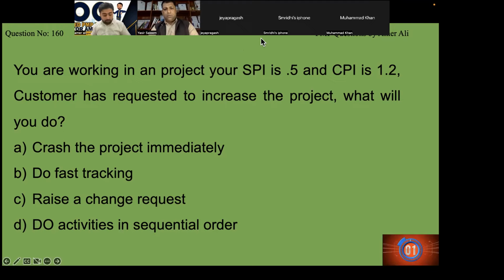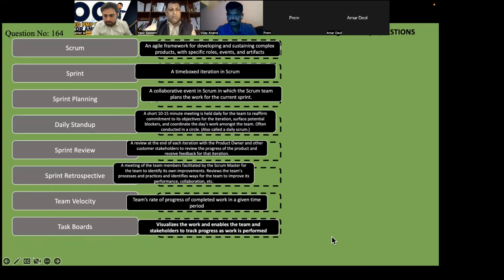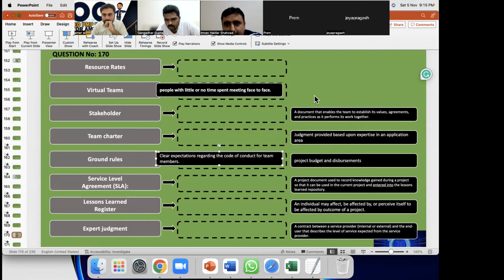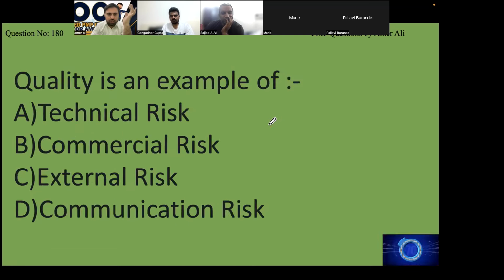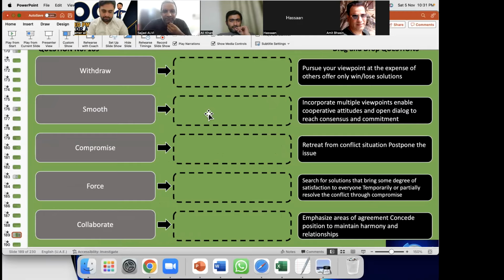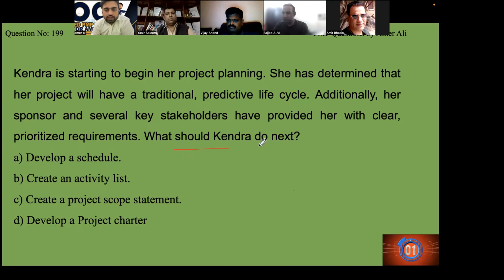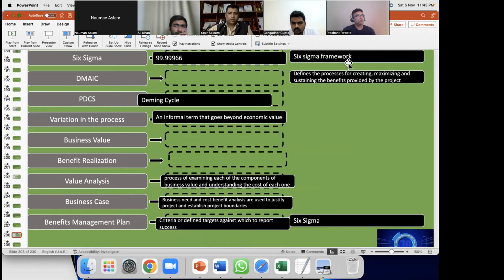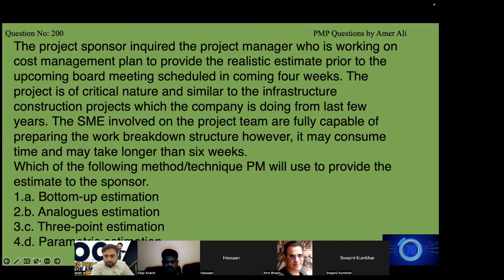PMP Questions Answers|60 PMP mock question answer in premium class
I help professionals earn their PMP® certification — focused, practical, and without overwhelm.

Over the last few years, I’ve worked with thousands of students across the US, Gulf, India, and Pakistan — many of them finishing their PMP exam prep in 4–6 weeks while working full-time.

— Amer Hey!PMP Asirants,here is the most awaitng video for all of you,60 PMP Mock questions and answers with premium students,not only questions and answers but also explainations,of given options, PMP exam Tips & tricks which help you prepare to pass the PMP® exam on your first attempt.
If you have confusion how to read PMP question?How to attempt PMP Questions?What are the topics from which major portion of PMP Exam belongs?Want practice Question from every topic ?
then you have answers of all these in the form of this video.

Do you know what is the best way to learn for your PMP?

key moment
0:00 Intro
2:58   Question
10:08  Question
15:18Question
29:09 Question
34:11 Question whole scum master cover in 1
45:04Agile question
55:02  Question
1:05:39  Question
1:08:41 Question
1:15:11Question
1:19:01 Question
1:24:00 Question Drag & drop
1:27:49 Question
1:35:27 Question
1:14:19 Question
1:48:05 Question
1:48:25 Question
1:56:49Question
2:01:03 Question
2:07:42 Question
2:09:49Question
2:16:35Question
2:27:50  Question
2:32:36Question
2:37:34PMP Question
2:44:14PMP Question
2:48:10PMPQuestion
2:51:44PMP Question
2:56:05PMPQuestion
3:00:18PMP Question
3:04:57PMPQuestion
3:08:32PMPQuestion
3:12:34PMPQuestion
3:16:02PMPQuestion
3:20:35PMPQuestion
3:24:34PMPQuestion
3:27:46PMPQuestion
3:31:00PMPQuestion
3:33:14PMP Question
3:35:20PMPQuestion
3:37:07PMPQuestion
3:39:07PMPQuestion
3:42:56PMPQuestion